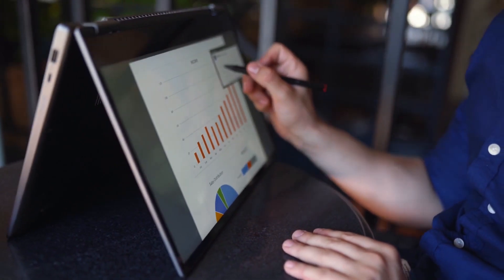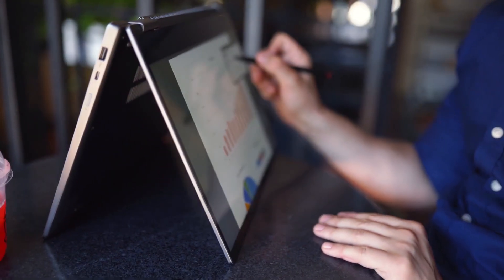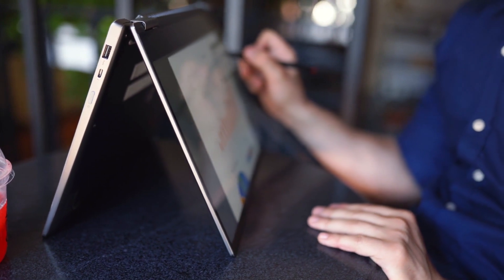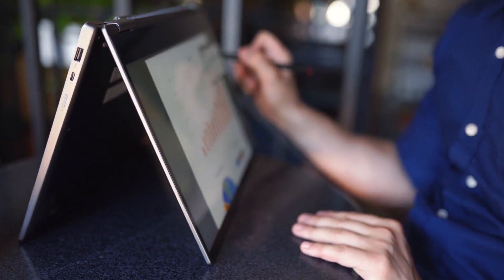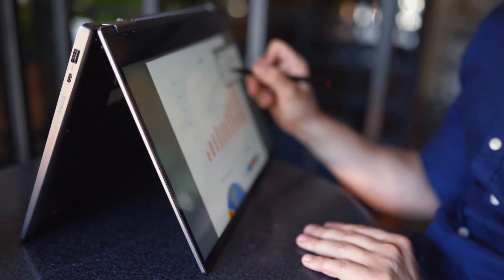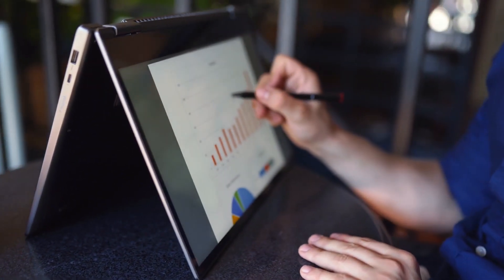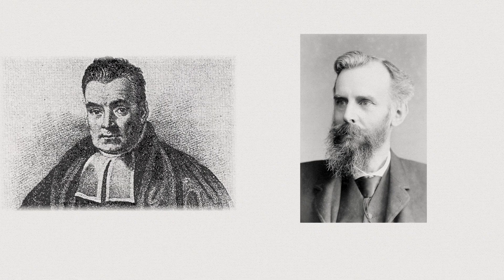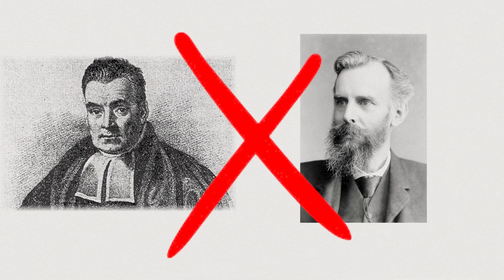Optimizing Prices with A/B Testing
Are you looking to optimize your prices but not sure where to start? In this video, we'll show you how to use A/B testing to optimize your prices and increase conversions.

Related Article
“How To Launch Pricing Experiments”

InvespTV contains a series of videos inspired to form the thoughts, conversations, and, often, rants of the members of Invesp and our partners. Each video hopes to bring insightful ideas around conversion, online marketing, copywriting, and more. We try to add a twist to each one, catering to the interest of our viewers.